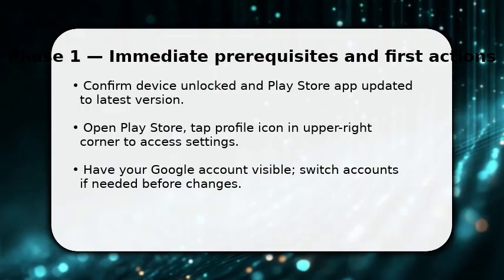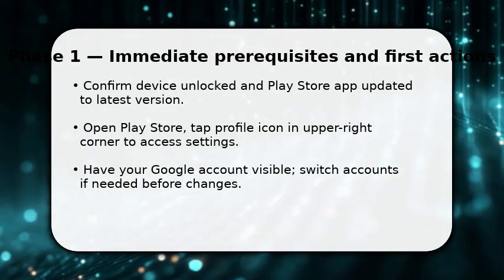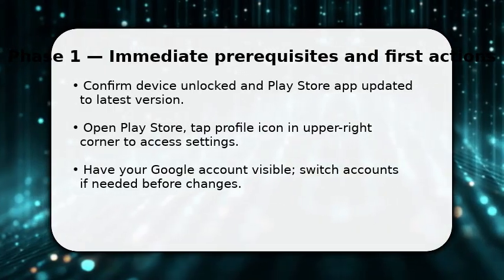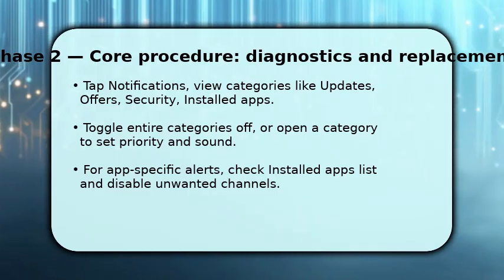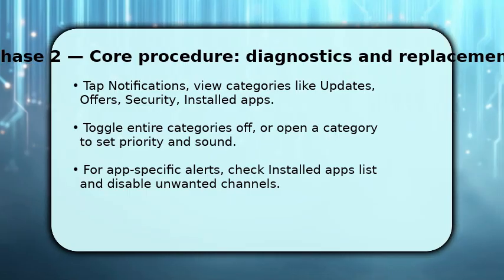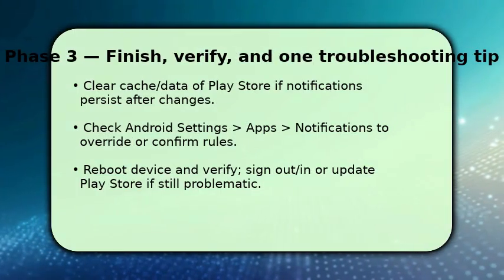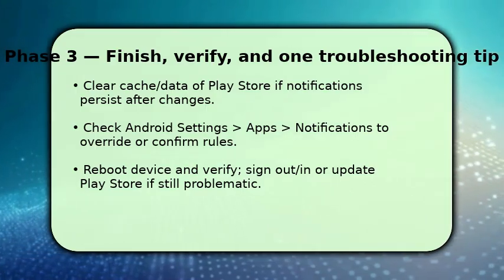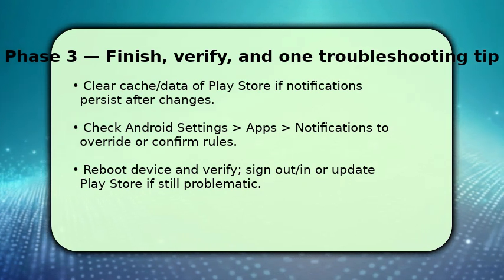How to Remove Play Store Notifications - Step by Step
How to Remove Play Store Notifications - Step by Step | 🔒 Surfshark VPN Deal — Stay private and secure. $1.99/mo + 3 Months Free ▸

Discover the simple steps to remove unwanted Play Store notifications on your Android device. This video guide will walk you through disabling these alerts, enhancing your focus and privacy while using Google' extraneous prompting.

remove play store notifications, disable google app notifications, playstore notification settings, android phone steps to remove ads, how to stop receiving promotional emails from Play Store, manage android alert preferences, turn off Google App Notifications on Android, eliminate unwanted prompts in play store, guide for removing google notifications, step-by-step instructions